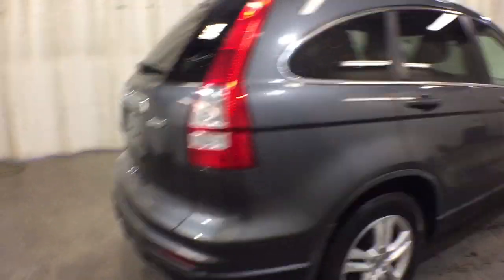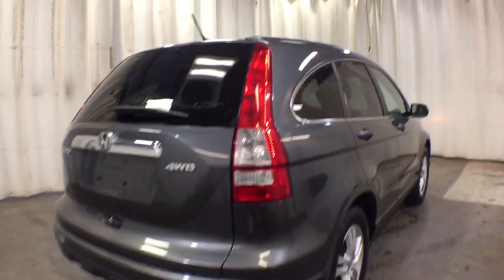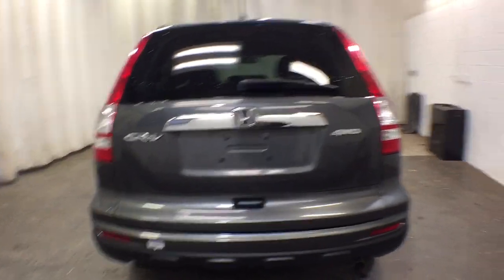2011 Honda CR-V Troy, Colonie, Glenville, Clifton Park, Saratoga Springs, NY U75173A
Polished Metal Metallic Used 2011 Honda CR-V available in Troy, New York at Carbone Subaru of Troy. Servicing the Colonie, Glenville, Clifton Park, Saratoga Springs, NY area.
2011 Honda CR-V 4WD 5dr EX - Stock#: U75173A - VIN#: 5J6RE4H5XBL080788

: Polished Metal Metallic exterior and Black interior. FUEL EFFICIENT 27 MPG Hwy/21 MPG City! Moonroof iPod/MP3 Input Multi-CD Changer Aluminum Wheels 4x4 Few vehicles do as many things as well as the 2011 Honda CR-V. -KBB.com KEY FEATURES INCLUDE: Sunroof MP3 Player Privacy Glass Keyless Entry Child Safety Locks Steering Wheel Controls. Honda EX with Polished Metal Metallic exterior and Black interior features a 4 Cylinder Engine with 180 HP at 6800 RPM*. EXPERTS RAVE: KBB.com explains Few vehicles do as many things as well as the 2011 Honda CR-V.. VISIT US TODAY: Carbone Subaru of Troy is a premier new and used car dealership serving Albany Rensselaer East Greenbush and Watervliet region. If you want to upgrade your current ride to a new or like-new vehicle head over to Carbone Subaru today. Our dealership is located in Troy New York but our loyal customer base extends into Albany Rensselaer East Greenbush Watervliet and beyond. Pricing analysis performed on 9/27/2021. Horsepower calculations based on trim engine configuration. Fuel economy calculations based on original manufacturer data for trim engine configuration. Please confirm the accuracy of the included equipment by calling us prior to purchase.